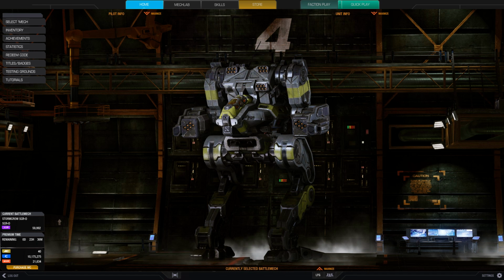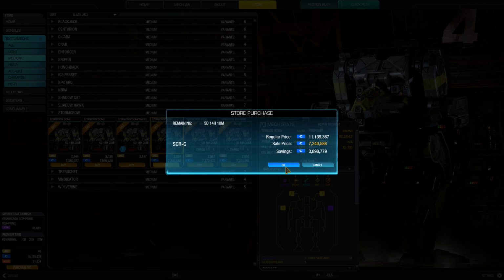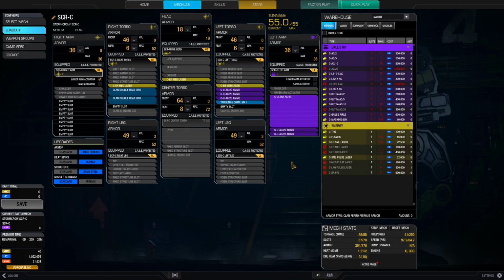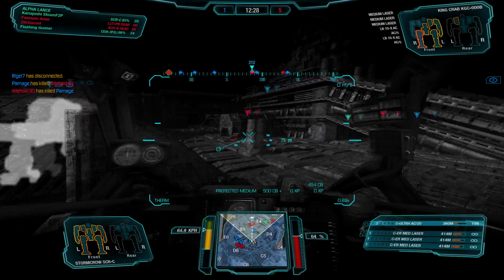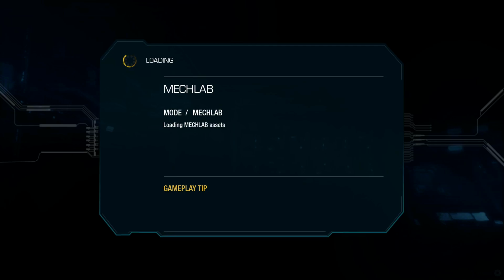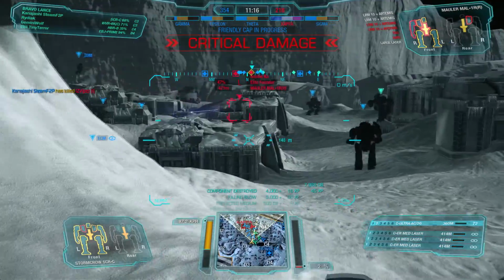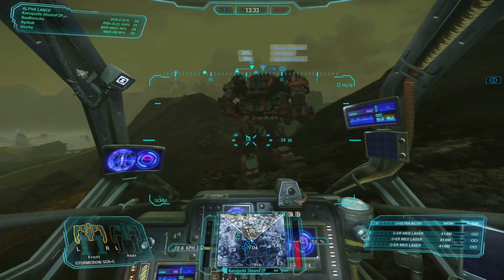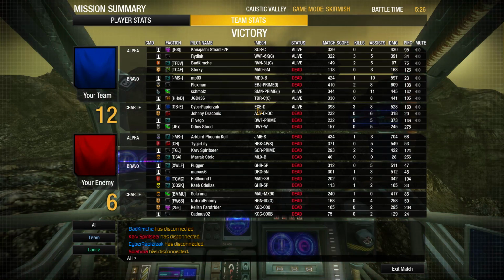MWO - F2P: Steam - Ep 17 'A Murder of Crows'